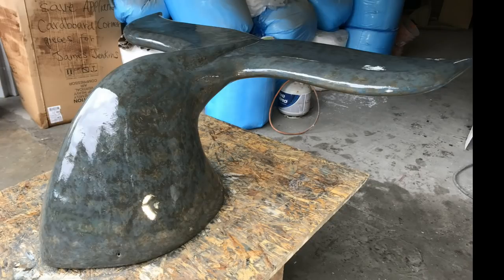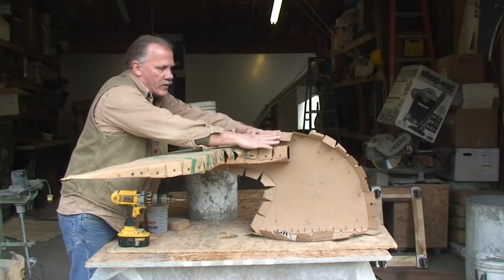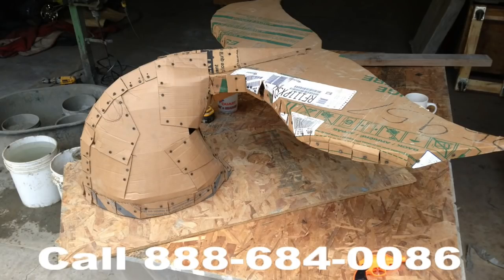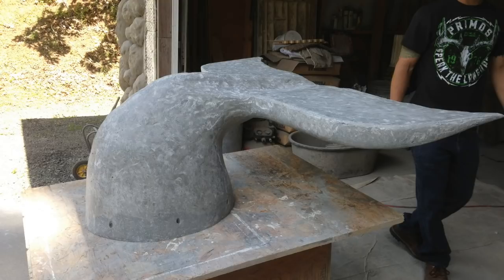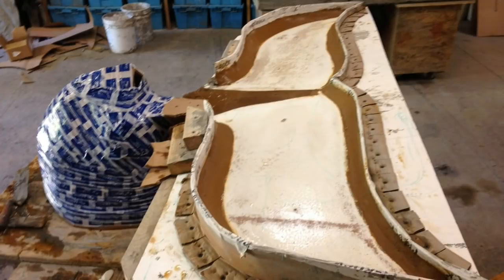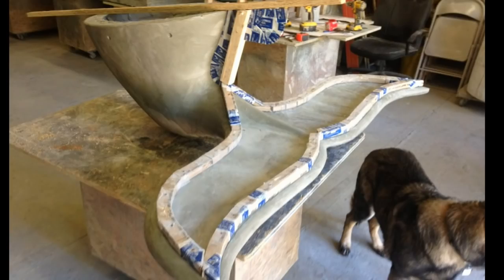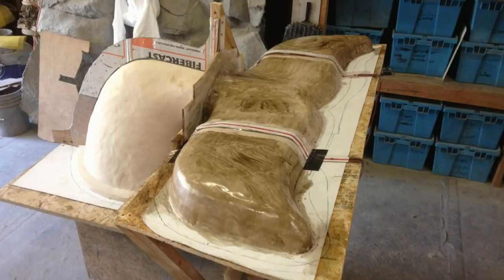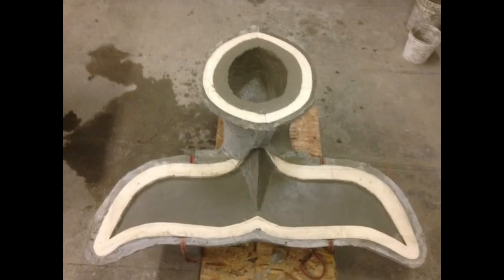Making a Whales Tail Bench and Creating a Mold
Video on how I made a whales tail bench with a cardboard form then casting the form with a fiber reinforced cement that I then polished, stained and sealed. I then made a rubber mold to be able to cast benches in a quicker amount of time.

I offer one on one hands on training for synthetic rock construction technologies including mold making and building any type of features that one might have in mind to accomplish. I also build custom made feature of all kinds of shapes, sizes, textures serving very diverse applications. I also am willing to travel for training as well as performing complete installations of all kinds.

15- day synthetic rock training DVD course (download version) $495.00

Training Includes:
All of the Formulas, Techniques, Procedures, and Trade Secrets for: